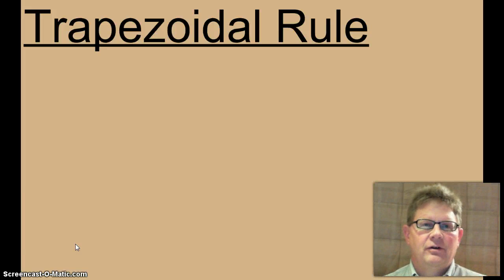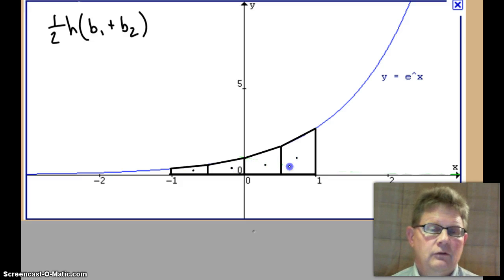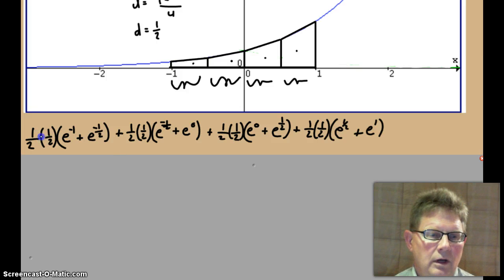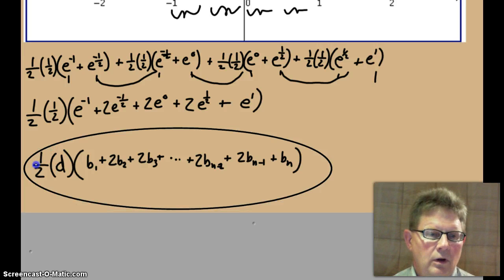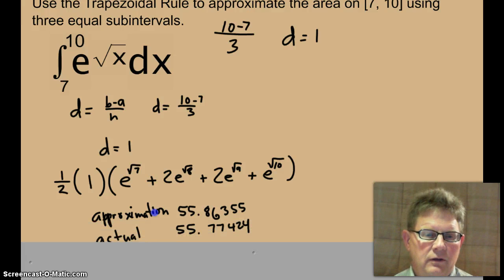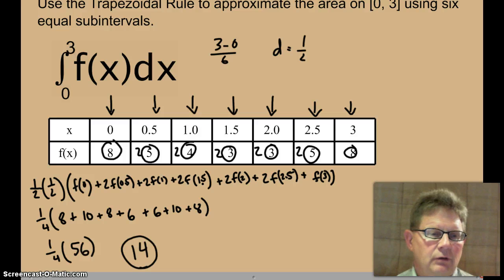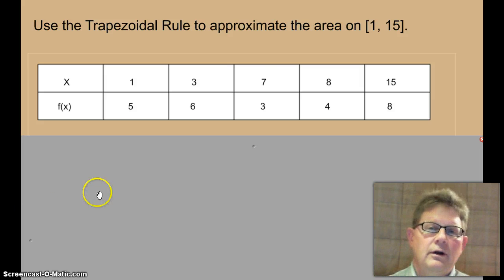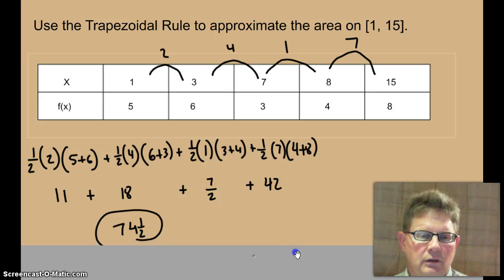Def Integ pt 1-The Trapezoidal Rule